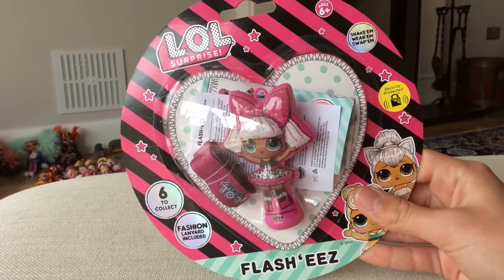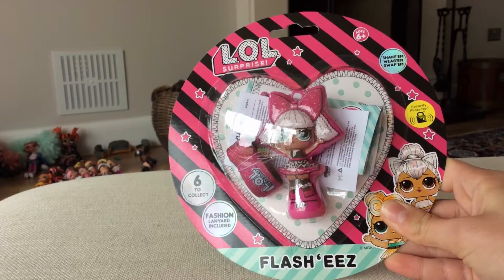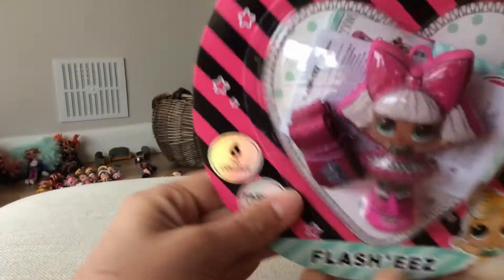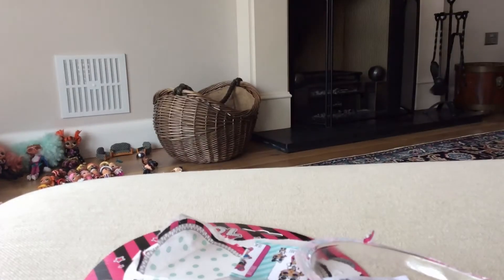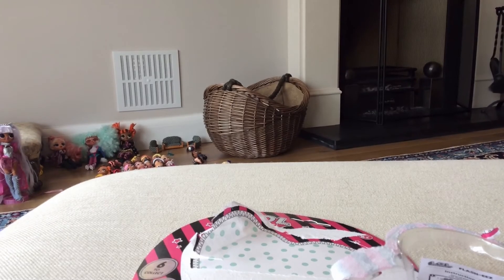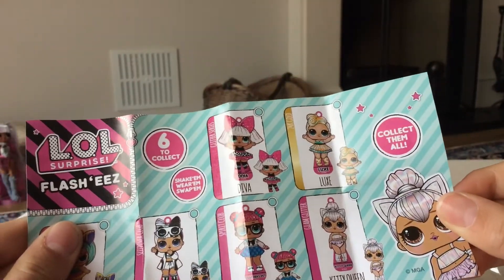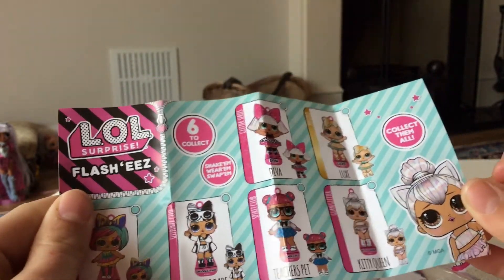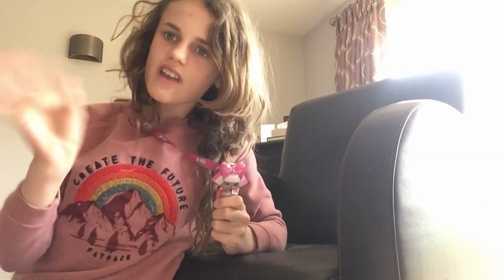Unboxing review lol surprise flash eez